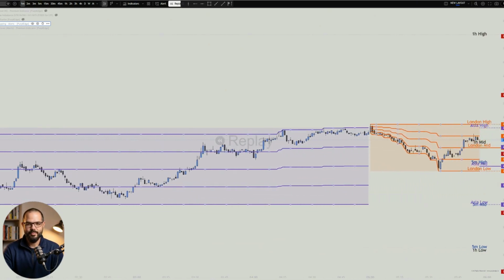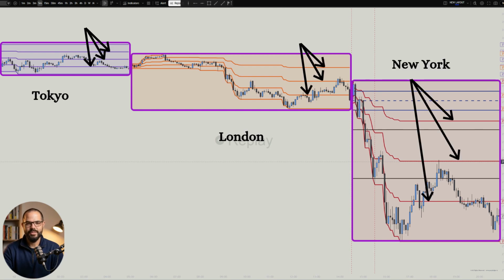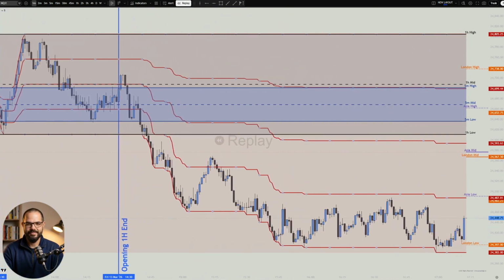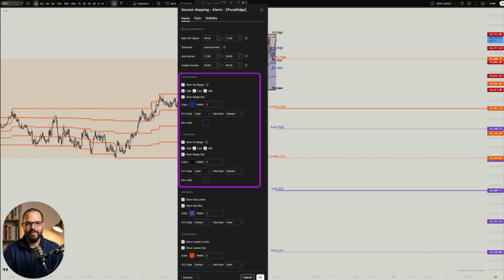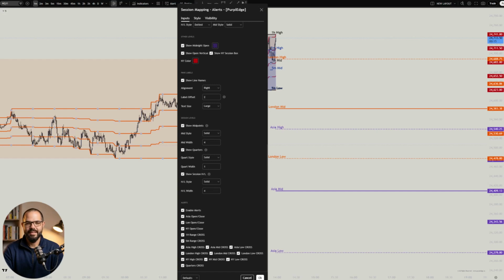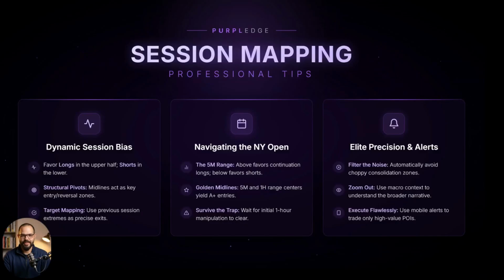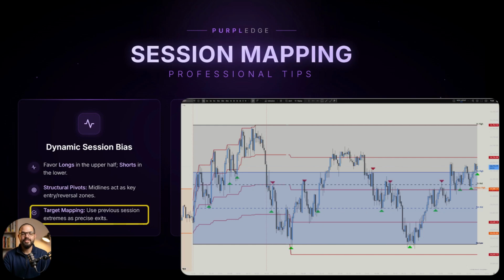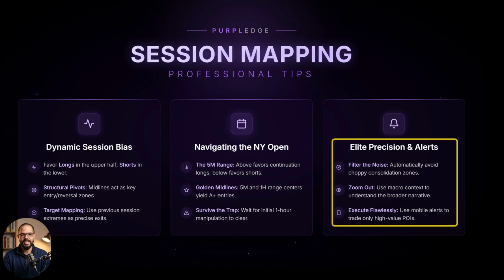Session Mapping - Tutorial - PurplEdge Trading Premium Indicators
Welcome to the PurplEdge channel! 🚀
In this comprehensive tutorial, we'll walk you step-by-step through maximizing the potential of Session Mapping - visually mapping the primary trading sessions (Asia, London, NY) and highlighting the critical opening ranges that shape the day's trend.

In this video, you'll learn how to set up the indicator, interpret its signals, and integrate it into your trading strategy to maximize profits and manage risk effectively. At PurplEdge, we emphasize transparency and professional trading education.